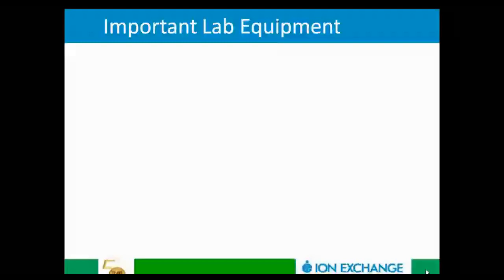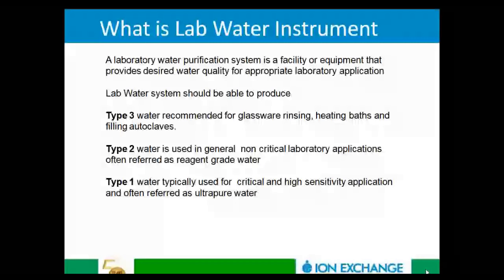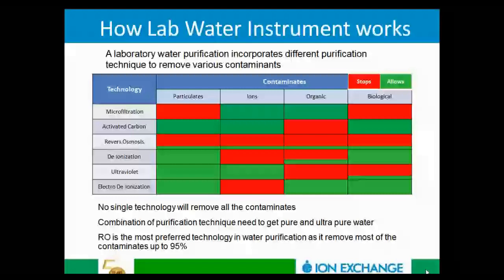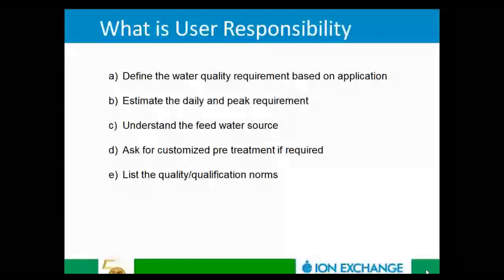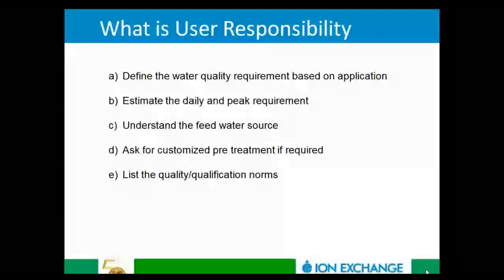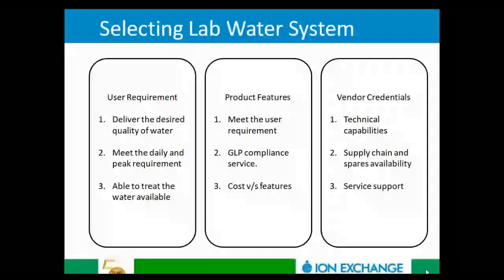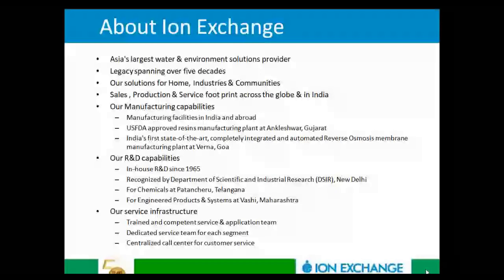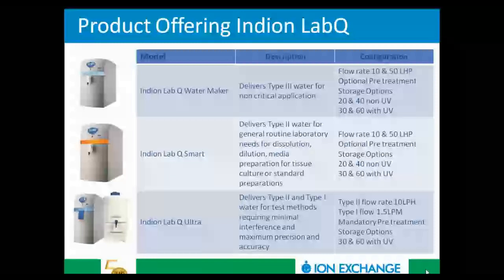Webinar Replay - Laboratory Water Decoded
Water is widely considered to be a laboratory reagent because it constitutes a high percentage of most reagent solutions used in many laboratory technologies and assays. Most or all the current rapid and automated instruments with highly complex testing methodologies require of water for analysis, dilution & cleaning. The unique properties of water make it a nearly universal solvent for many substances.

Water is used to prepare buffers, blanks, calibrators, controls, mobile phase, reaction mixtures, and reagent reconstitution for many laboratory assays and hence Water quality is considered to be one of the critical preanalytical factors that influence laboratory testing.

We try to de-code the laboratory water system for the benefit of audience. The session will cover importance of laboratory water system in a lab and guide the audience on things they should be aware off with respect to a Laboratory Water Purification System.

Speaker: Mr. Swaminathan Iyer, General Manger, Lab Q Business, Ion Exchange